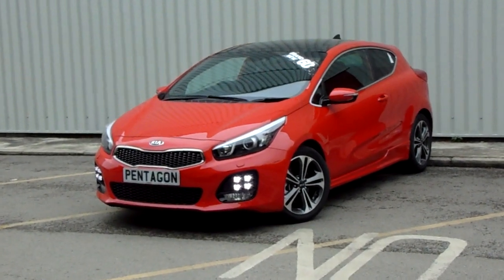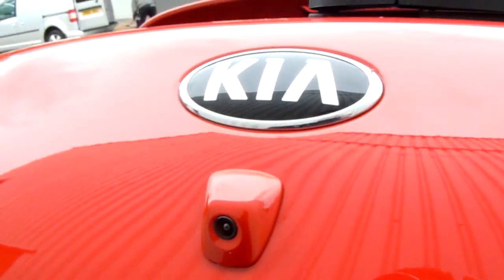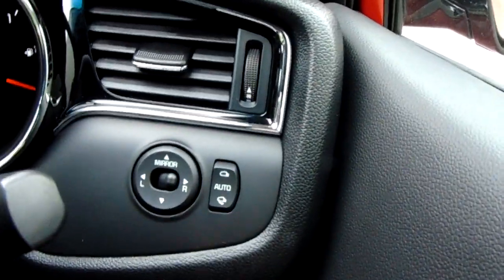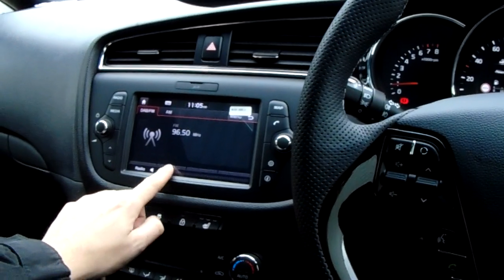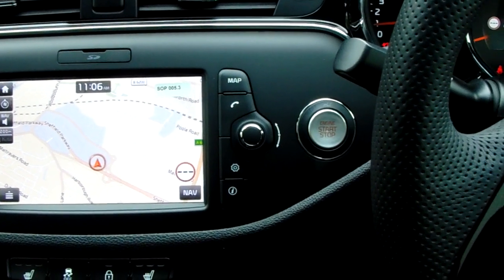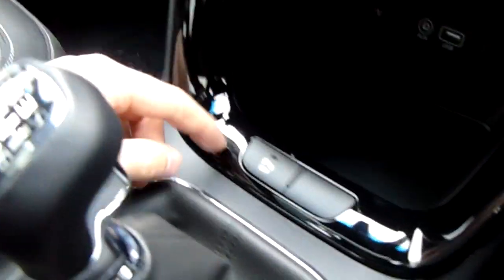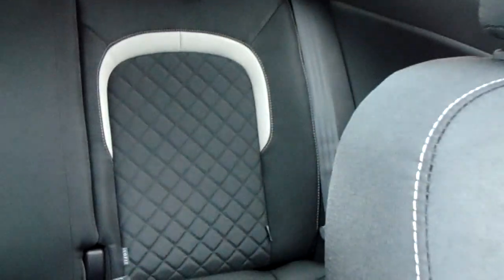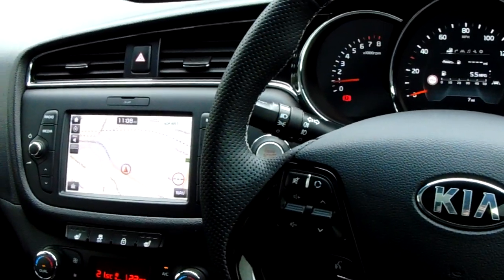Kia Pro cee'd 1.0t Gdi ISg GT-lines 3dr TRACK RED